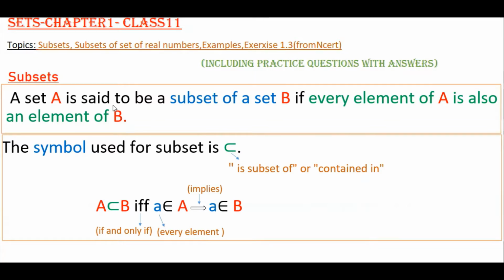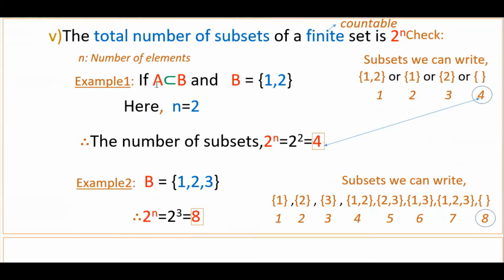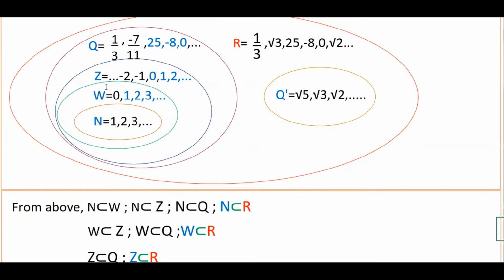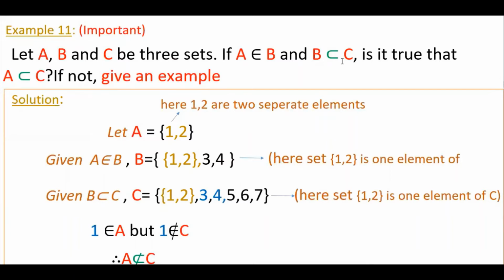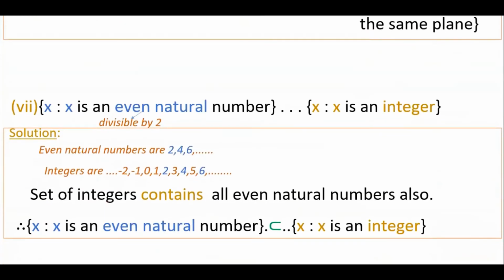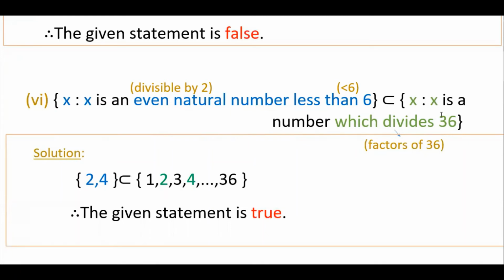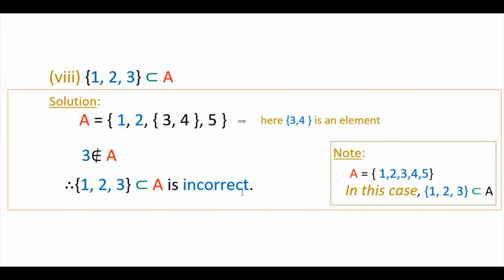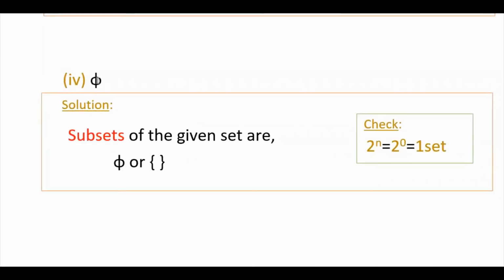class11| sets | subsets |some results| Real numbers |Q1-Q4| ex1.3|ncert|examples|practice worksheet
In this video we will learn about subsets,some results of subsets and subsets of Real numbers with examples.

And also learn solutions of Examples and Q1 to Q4 from Exercise 1.3 from Ncert with detailed concepts.